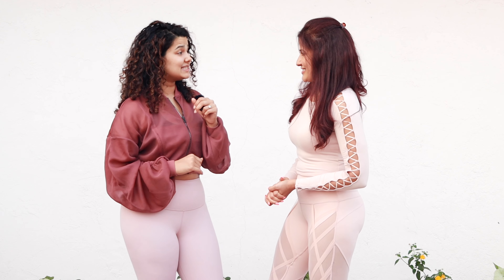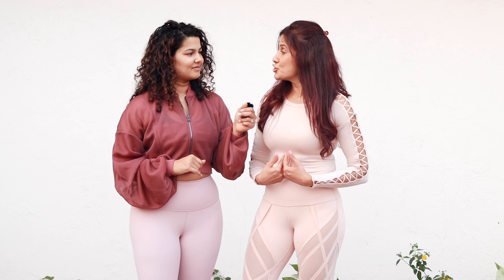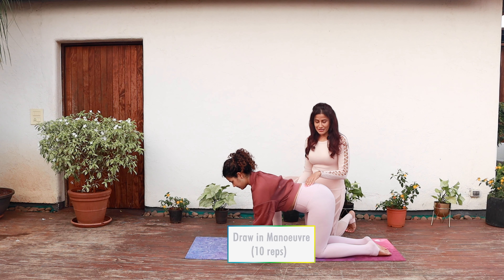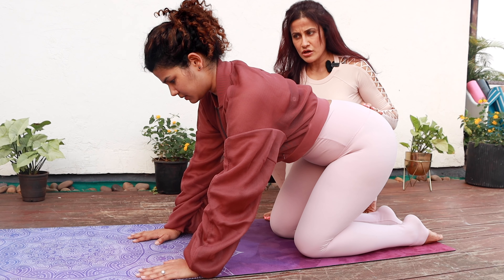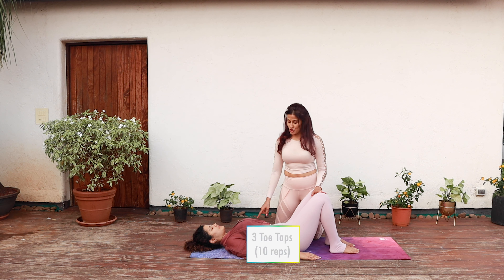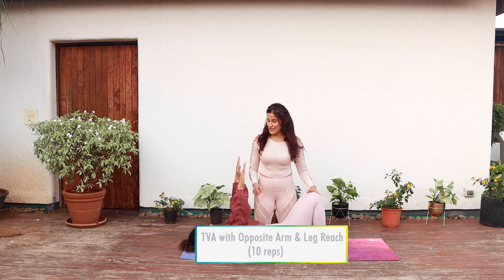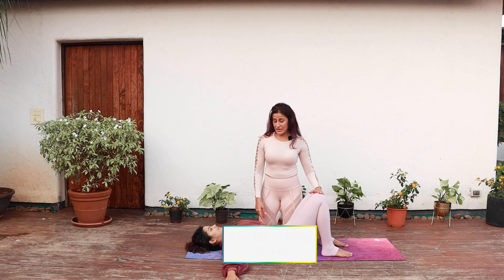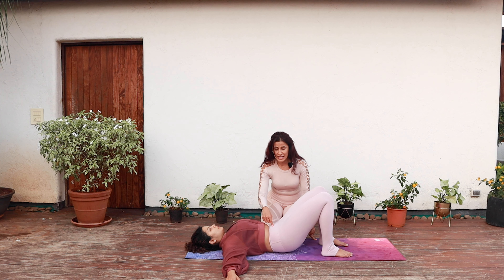Diastasis Recti Workout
Today’s topic is” Diastasis Recti”. Our abdominals have 4 muscles, the topmost layer is our rectus abdominis or our 6 pac muscle, when the right and left half of the this muscle actually split apart in the midline fascia, and if they don’t come together soon after delivery, it is called diastasis recti.

It’s actually a symptom of excessive, or unsupported intra-abdominal pressure, so what happens is the stomach organ sticks out because the space between the left and right of the belly has widened. About ⅔ of pregnant women actually get this. So, the best time to start strengthening your core is before you get pregnant.

There are certain workouts that you want to avoid doing exercises that can make the separation worse, such as crunches, planks, and twists.

By the way, Weak core muscles can lead to diastasis recti in men as well. Diastasis recti in men over 35 is more likely because we produce less collagen as we get older and the tissue strength is weaker.
The exercises may seem a little boring but they’re very effective.

My fave partner @shaaziaq and I are going to show you some simple yet effective exercises

Here are the exercises:

1️⃣ Draw in Manoeuvre - 10 reps each

2️⃣ Side Kneeling Forearm Plank - 10 reps each

3️⃣ Toe Taps - 10 reps each

4️⃣ TVA with Opposite Arm & Leg Reach - 10 reps each

5️⃣ Pelvic Curl + Bridge - 10 reps each

I hope you guys enjoy this workout and make fitness your routine😊

Song Beauty Lives in Me
Artist Johannes Bornlöf